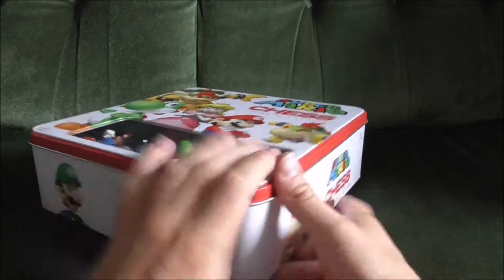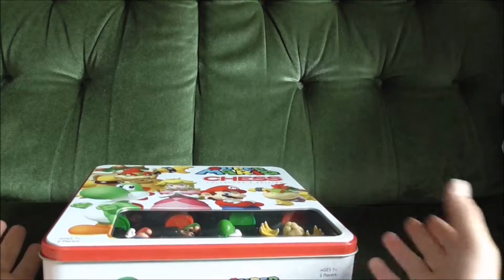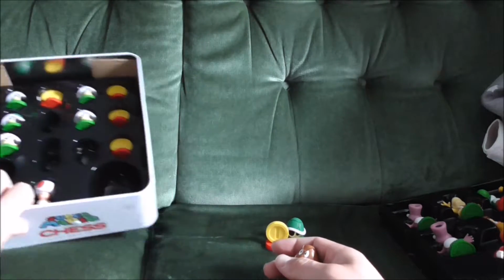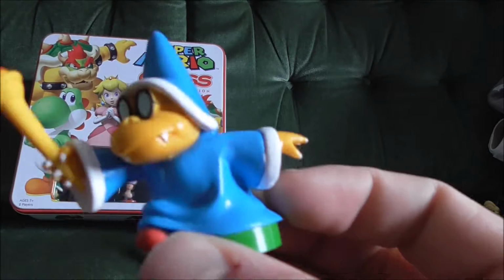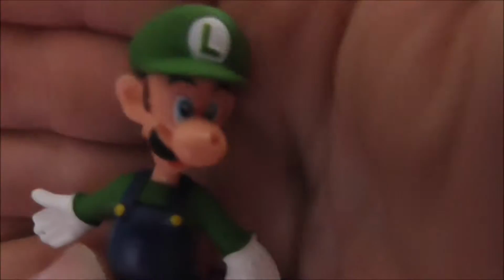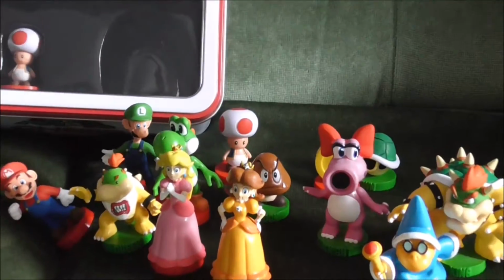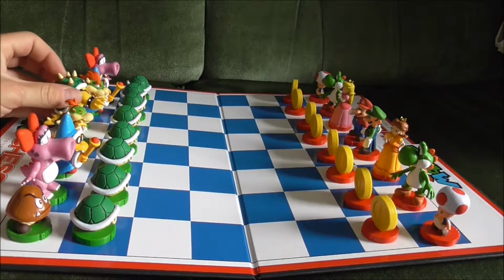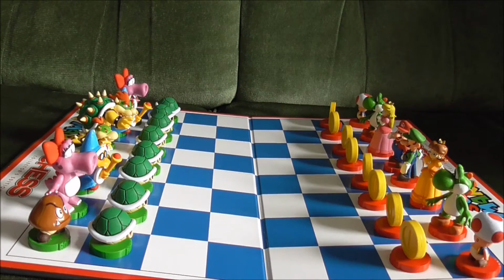Super Mario Haul: Super Mario Chess Collector's Edition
In celebration of my Mario Sports video I show off the Super Mario Chess Collector's edition, which is a great piece of merchandise for any Nintendo or Chess fan!